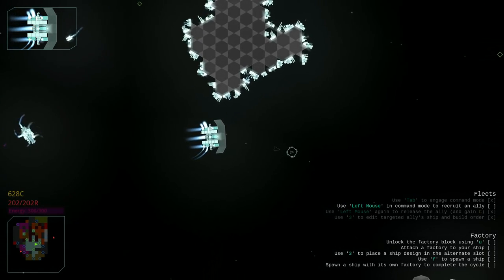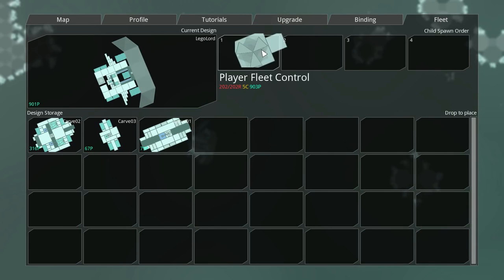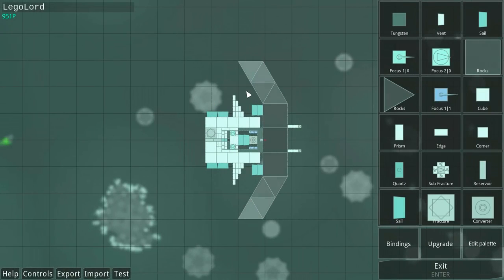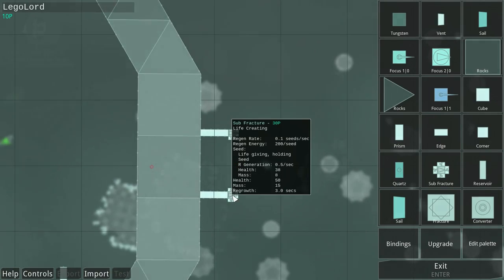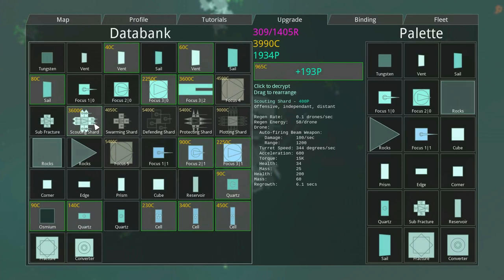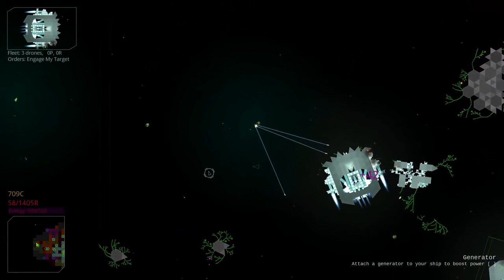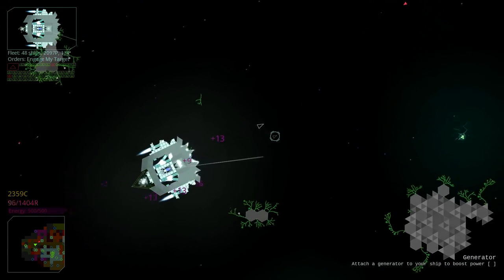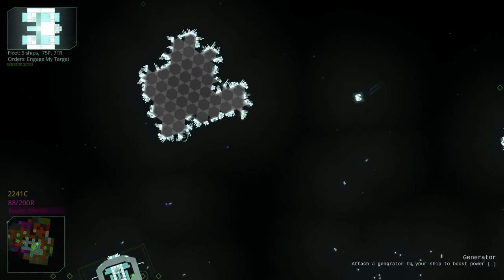Reassembly |Part 7 - Modded | Asteroid Mode!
Time to become an asteroid, and break the building spawning system! Important note: The loss of the sub-core may be to blame for the building spawning system breaking , after re-logging later I had different unlockable items.. which further broke it, before it going back to its original broke state! Mods, use with caution!